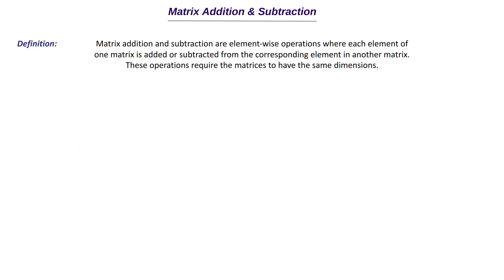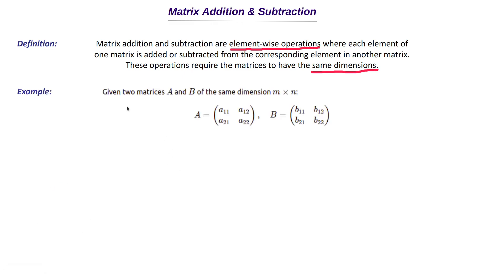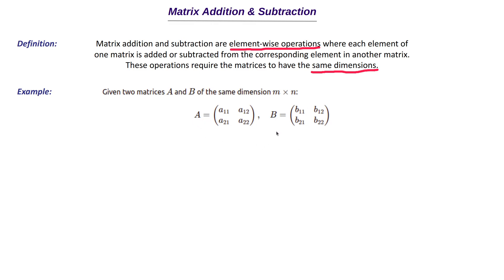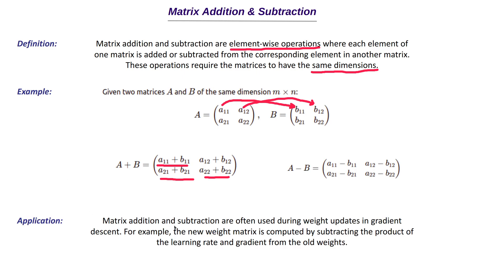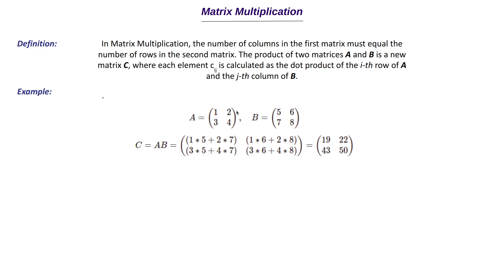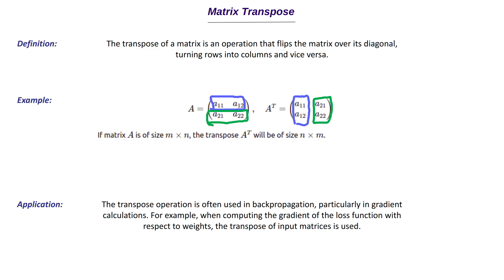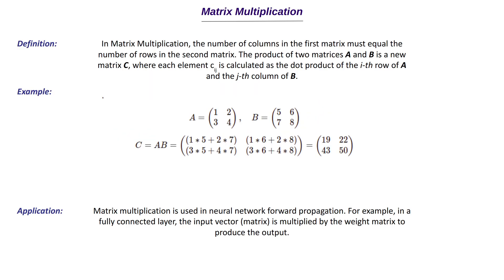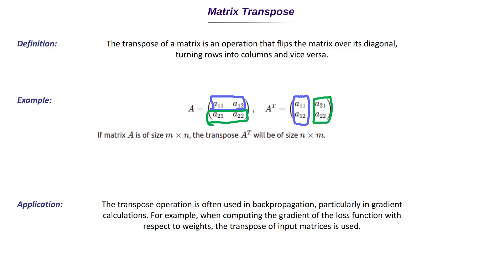DL 2.1.8. Matrix Operations in Deep Learning Explained | Deep Learning Course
Complete Generative AI Course for Beginners This video is about Matrix for Deep Learning.  This tutorial covers everything you need to know about matrices & their importance in deep learning.